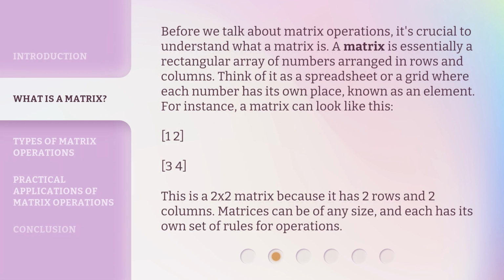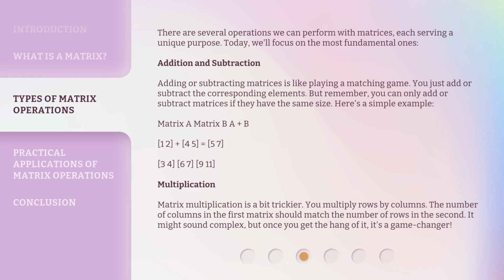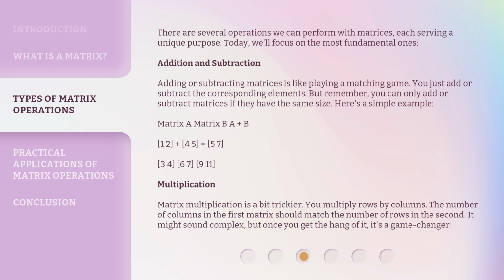Understanding Matrix Operations: A Simplified Guide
Mastering Matrix Operations: A Simplified Guide • Unlock the secrets of matrix operations with this simplified guide. Learn how to manipulate matrices with ease and solve complex equations effortlessly. Enhance your understanding of linear algebra and gain the skills to tackle any matrix operation challenge. Dive into this comprehensive tutorial and become a master of matrix operations!

00:00 • Introduction - Understanding Matrix Operations: A Simplified Guide
00:39 • What is a Matrix?
01:18 • Types of Matrix Operations
02:38 • Practical Applications of Matrix Operations